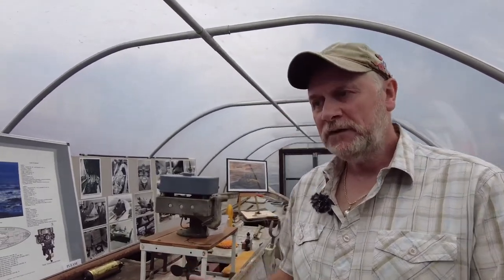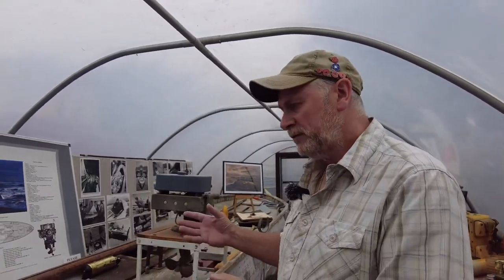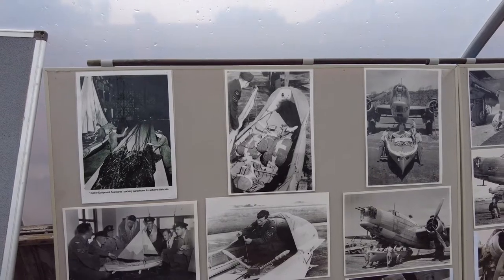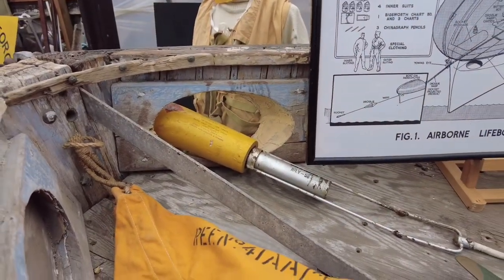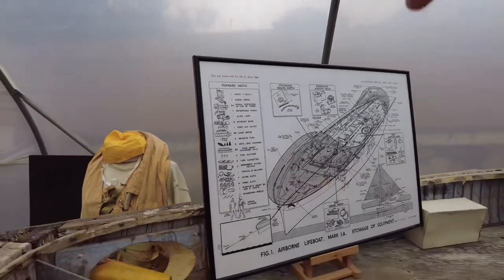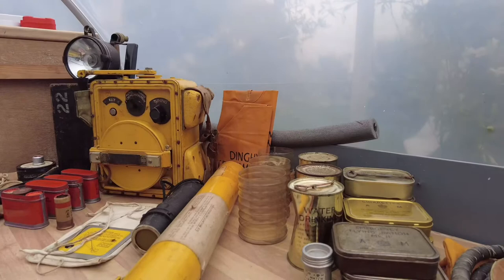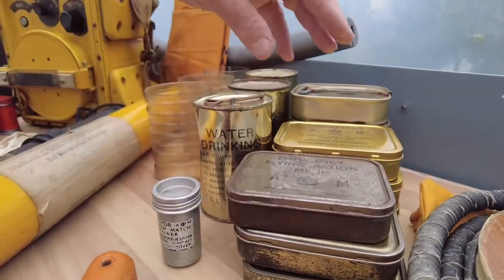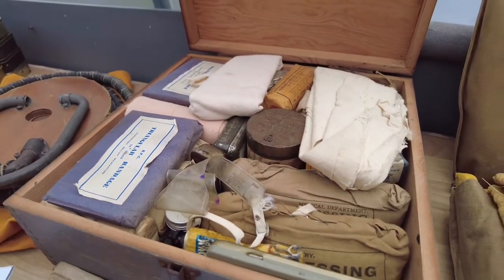AN “AIRBORNE LIFEBOAT” with Neville Cole - A stunning artefact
AN “AIRBORNE LIFEBOAT” with Neville Cole - One of the most amazing “should be in a museum” items I’ve ever seen in my life and I’ve seen a lot of stuff!! In normal Plymouth style it’s conveniently hidden out of the way behind the lovely café at Knighstone, near the former RAF Harrowbeer airfield.￼￼ At this stage we must say a huge thank you to the kindness of the land owner who has allowed this to be erected on his property, Without his kindness and understanding of heritage, heavens know where this priceless item would be now, (I hope to do a video on the landowner soon.) While the “Box” has got a concrete sewer pipe within a controlled & high-tech museum, we have this fascinating precious part of our history in an agricultural poly tunnel! This item would’ve been a principal item at RAF Mountbatten in wartime snd up to the 50s when inflatable liferafts came in. ￼RAF Mountbatten was the principal escape, evasion and survival school for the RAF. Aircrew were trained in how to survive ditching in the sea, crashing in the jungle and then how to live hidden without being caught by enemy forces. This item has a direct connection to Plymouth via the former RAF Mountbatten. ￼
So come on the Box, why not invite the owner of this treasure to display it in the foyer of the Box, when the time of the sewer pipe display is ended￼￼￼￼￼? Imagine it with the mast erected, all the lines laid out, photographs, interpretation, possibly pseudo replica sails, what a stunning centrepiece! ￼ however I guess not and I stand in trepidation as to what the sewer pipe will be replaced with!!￼